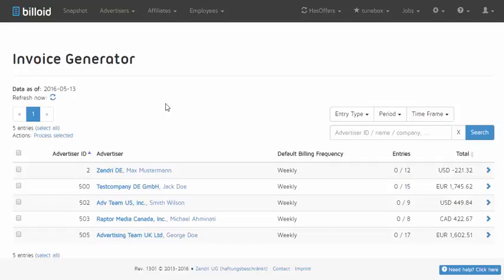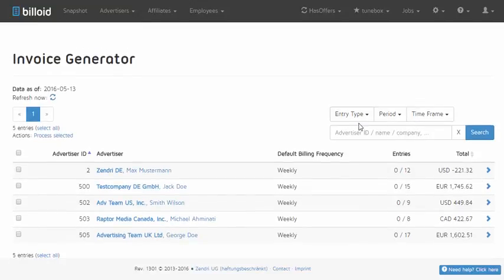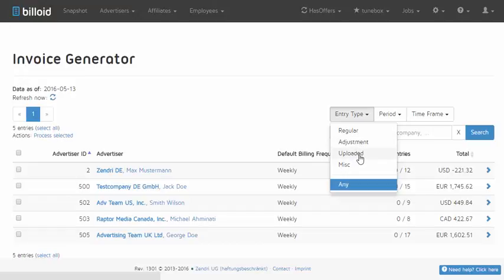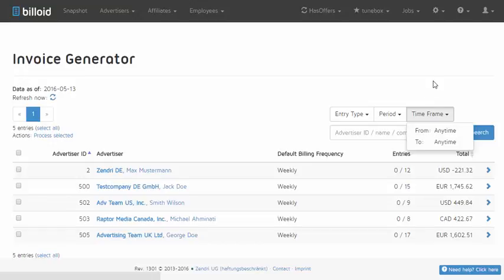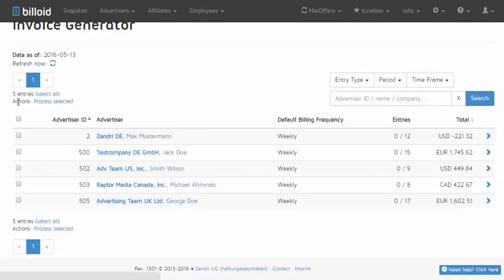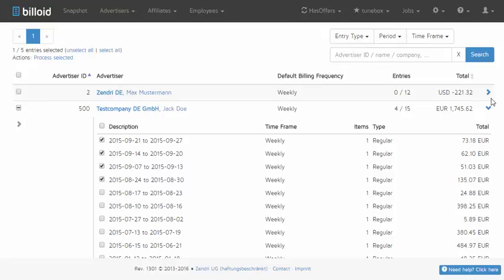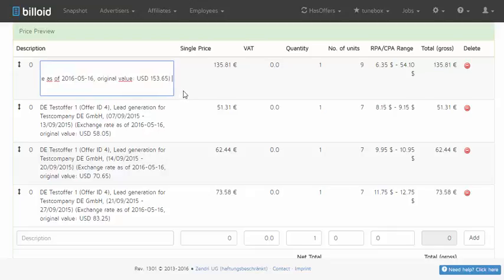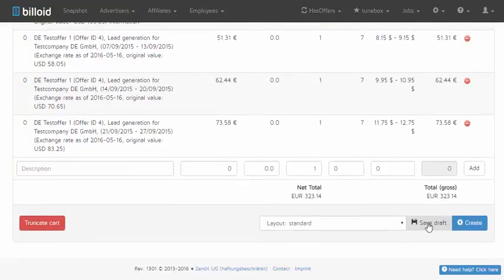Billoid Tutorial: Invoice Generator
This tutorial explains how to bill your advertisers through the Billoid invoice generator.